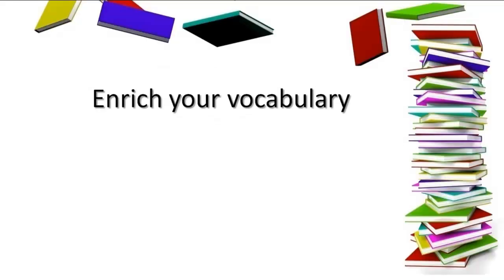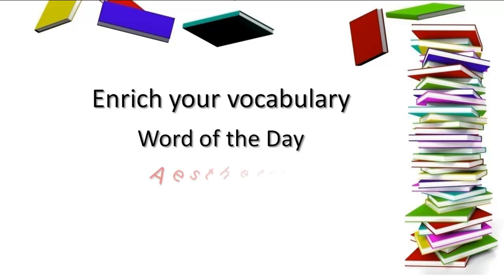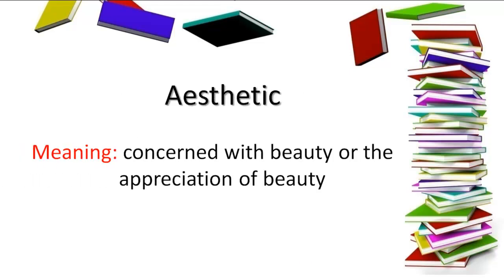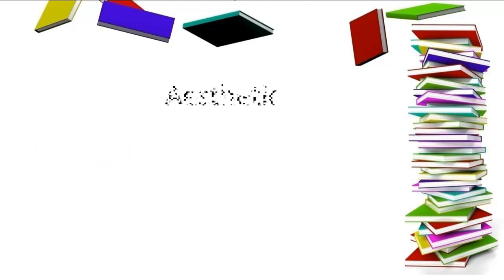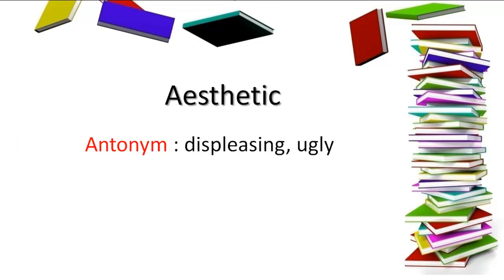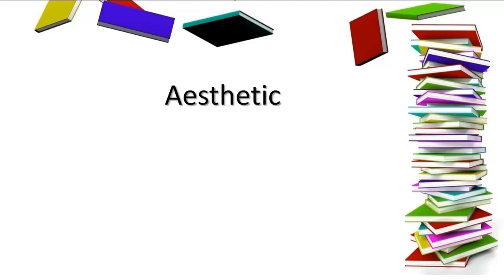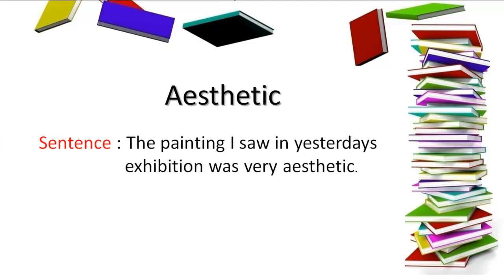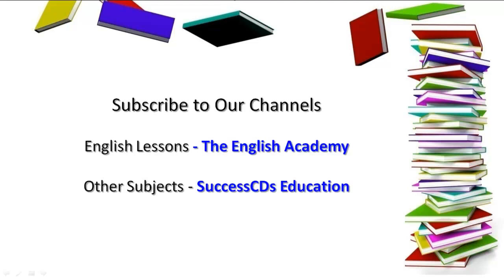Aesthetic - Word of the Day | Enrich your English Vocabulary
Meaning: concerned with beauty or the appreciation of beauty

Aesthetic - Synonyms: artistic, attractive, beautiful

Aesthetic  meaning in Hindi सौंदर्यशास्र-संबंधी,सुरुचिपूर्ण

Aesthetic Antonym : displeasing, ugly